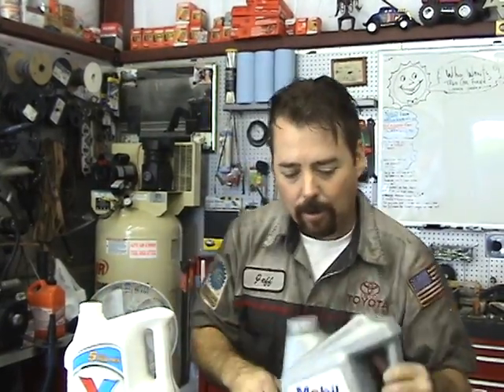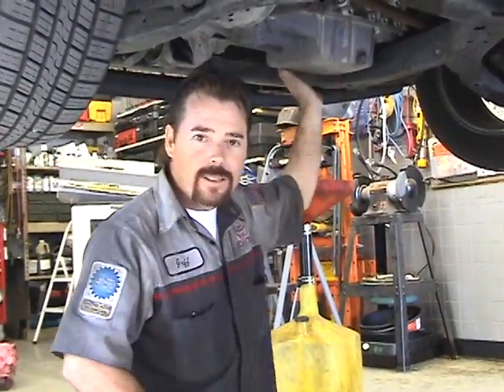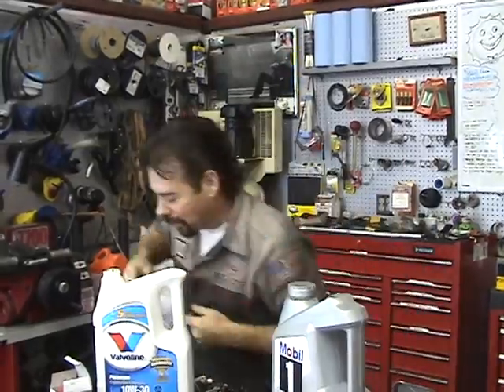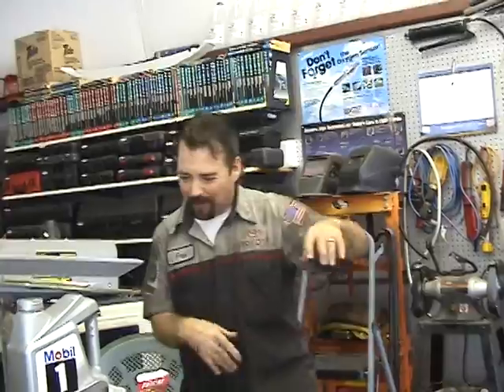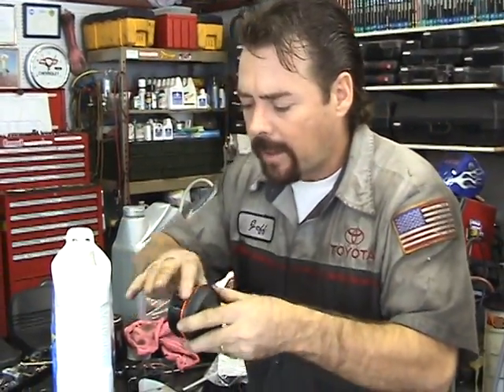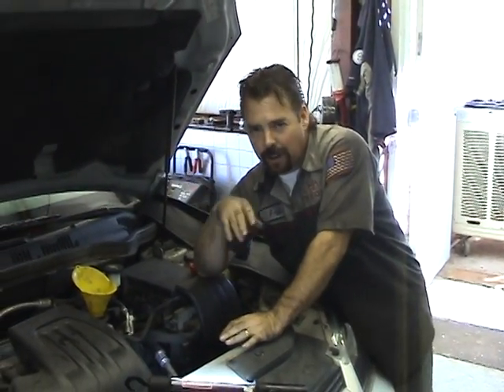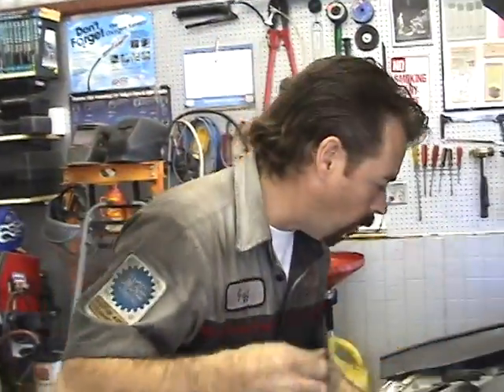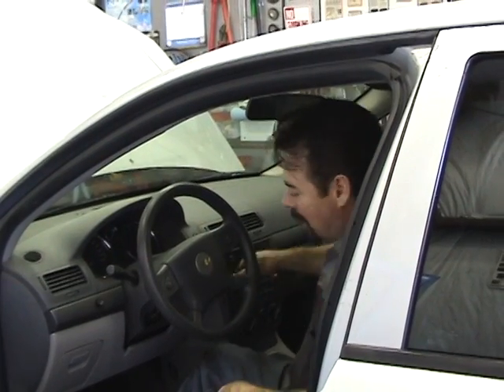HOW TO CHANGE OIL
Change your own oil and save money in the process. ASE Master Mechanic Jeff Williams shows you step by step what to do and answers some of the more common questions about engine oil.